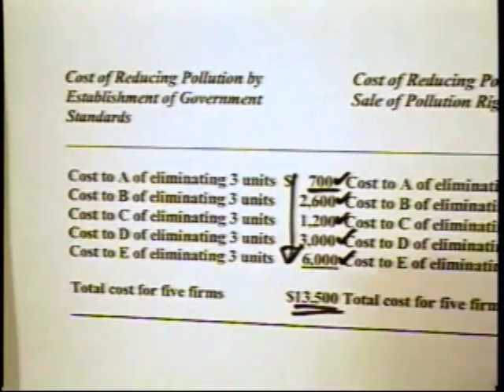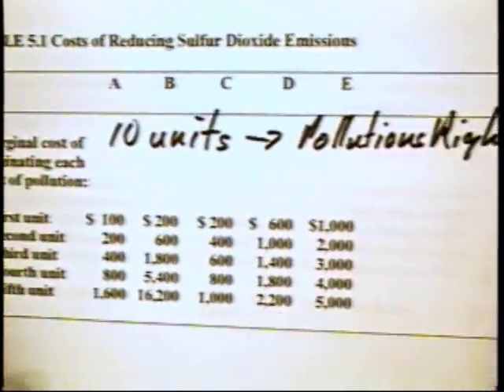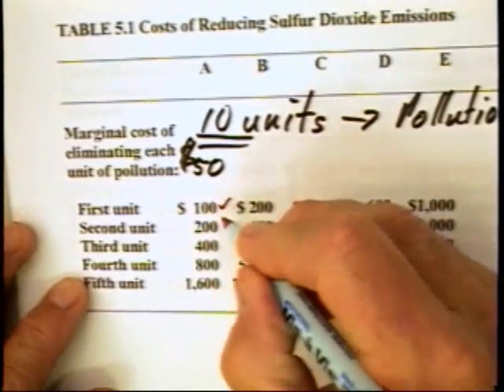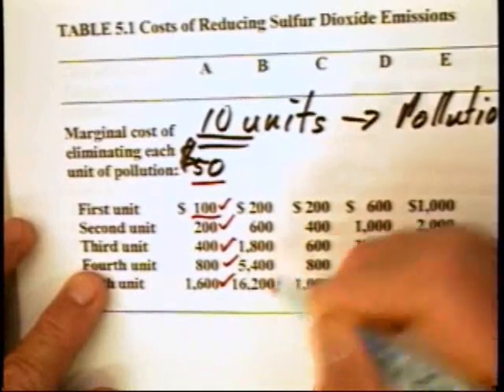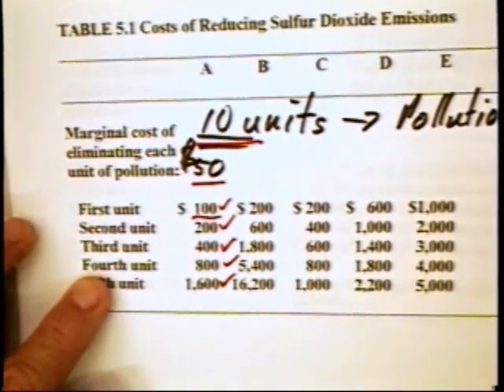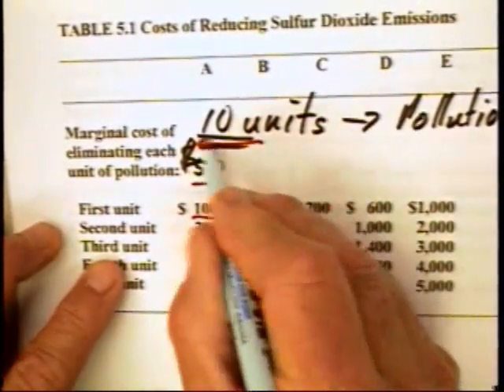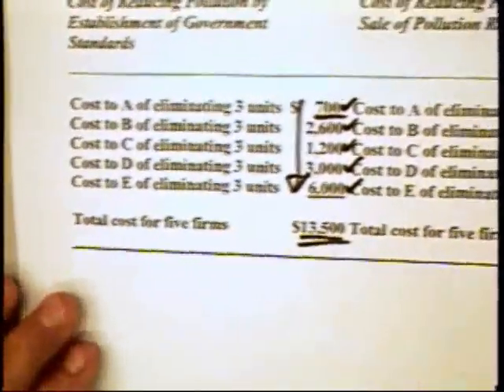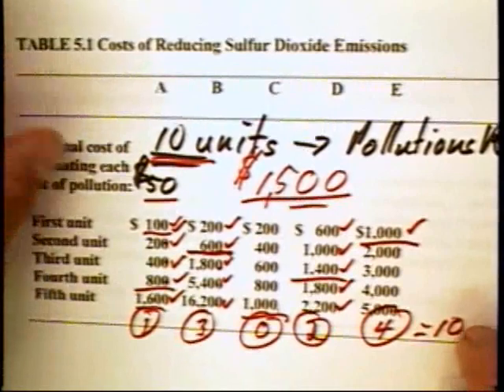5.5 - Selling Rights to Pollute (2 of 3)